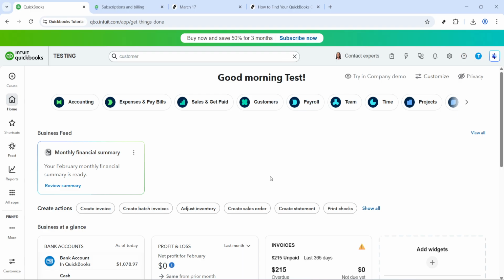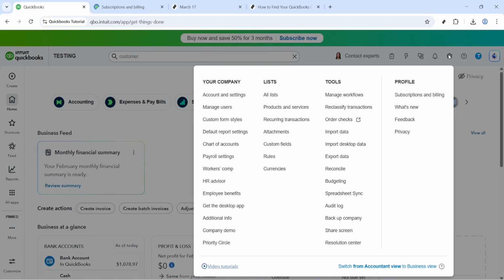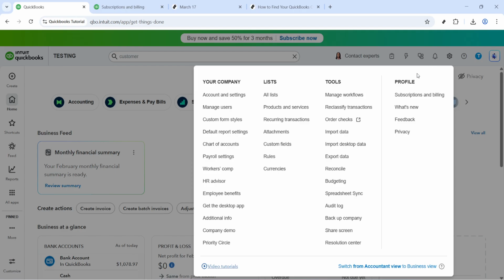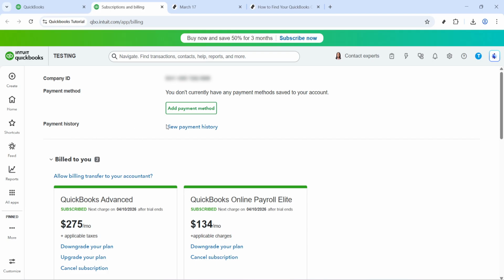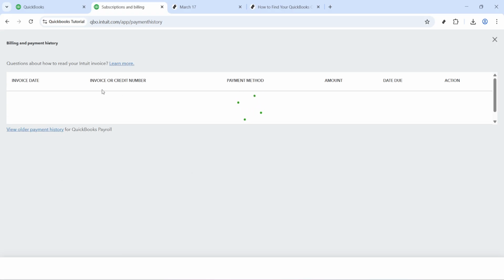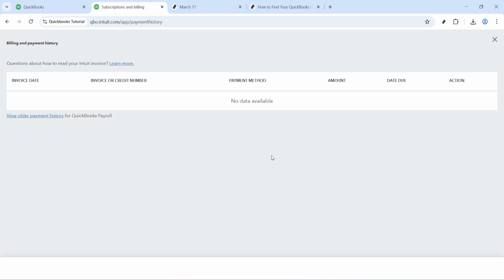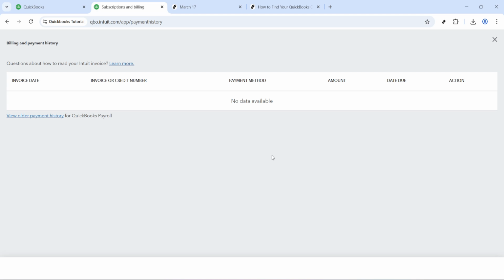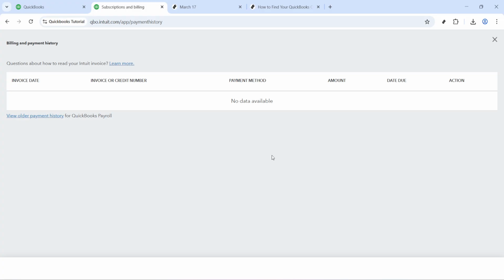How to Find Your QuickBooks Online Payment History (Step By Step 2026)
How to Find Your QuickBooks Online Payment History

In this video, I show you how to delete a payment in quickbooks online, quickbooks online new interface show payment history, how to show payments on invoice in quickbooks online, how to check history of transaction in quickbooks online, how to enter credit card payments in quickbooks online, how to enter and pay bills in quickbooks online, how to use quickbooks online, quickbooks online how to, how to set up statements in quickbooks online, how to create a journal entry in quickbooks online